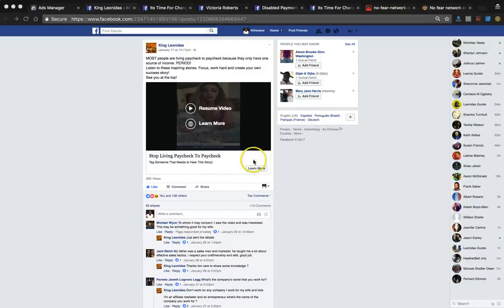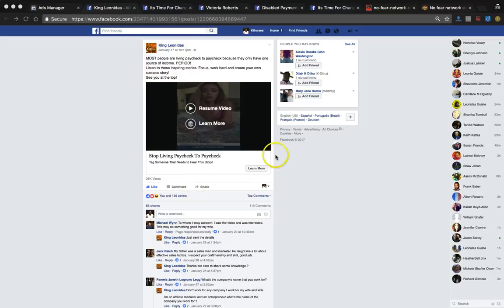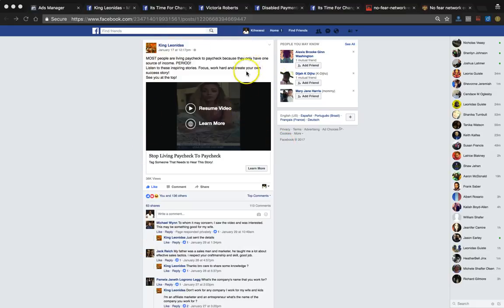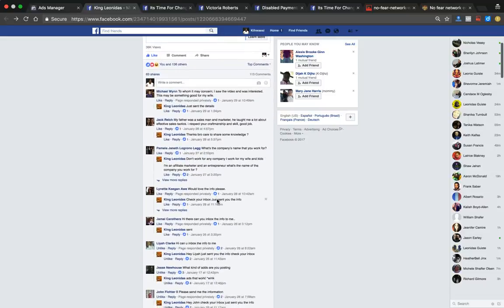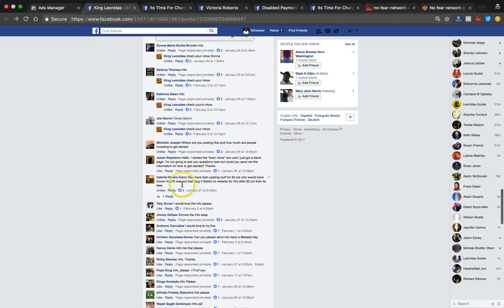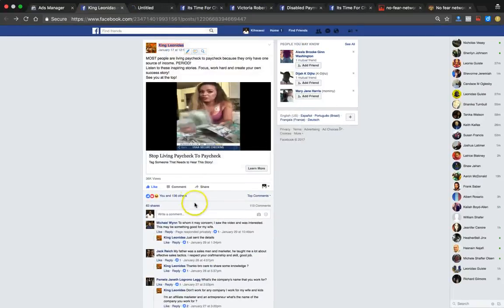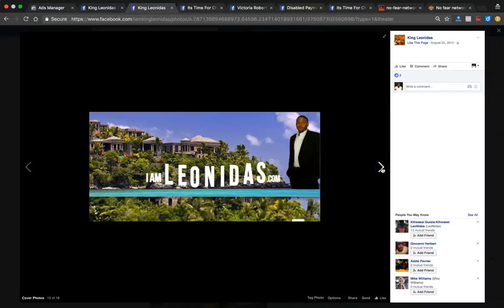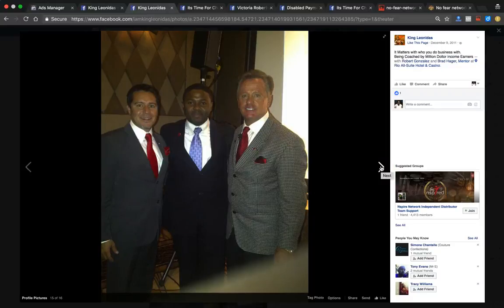MCA Case Study how to get leads using facebook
This is Free training I put together to help you

learn how to get traffic and eyeballs on your offer to convert these cold leads into  new partners or customers and clients.  MCA is a very powerful front end offer

if you understand how Motor Club of america works then you must take advantage of what MCA has to offer because  MCA's products and services are 2nd to none.

I"ve personally used Motor Club of america to tow my car and especially get those MCA Deposits every friday!

I'm Glad i did finally take action on MCA and been getting Paid from Motor Club of America Week after week .

➡️➡️  snapchat; nofearnetwork

I'd love to meet you and help you build a successful stream of income  using Motor club of america as soon as you're ready.

Just as MCA has helped my family and I, I know MCA can and will do the same for you if you work it.

Follow our proven training on M how to Promote Motor Club of america and your results  will vary just keep that in mind.

motorclub of america
(motorclub of america)

feel free to check out this awesome marketing system

i'm using to convert these leads into red hot buyers!